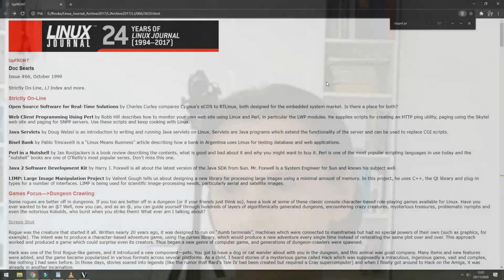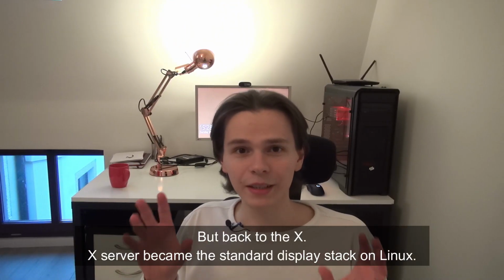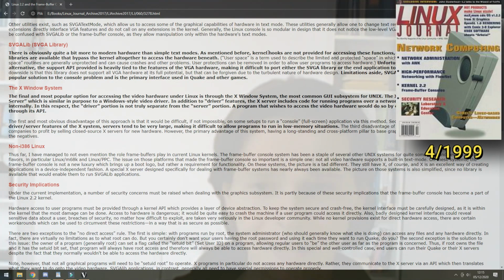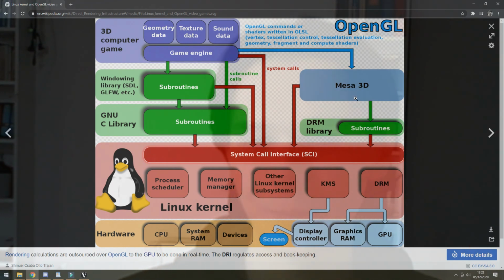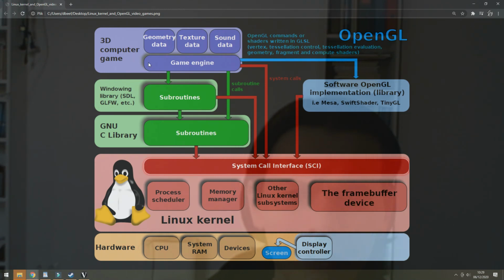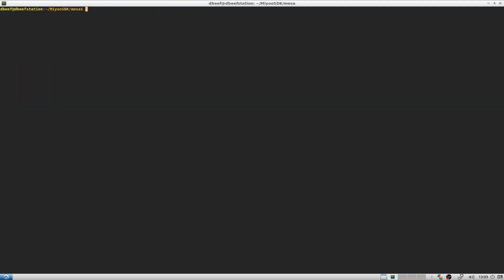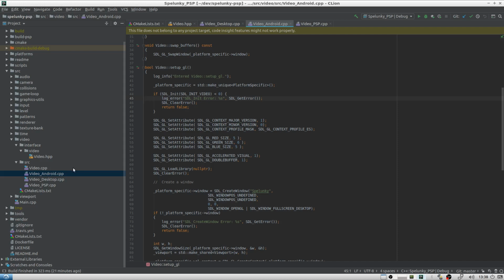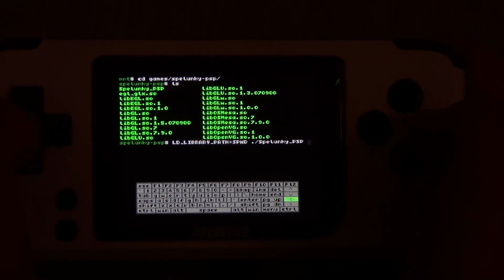Software-implemented OpenGL - SpelunkyPSP on PocketGo case study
0:00 Intro
3:08 A journey to the 90's
19:58 Applying the theory - framebuffer device
23:40 Applying the theory - OpenGL
28:21 Building and integrating GL-FBDEV
37:25 Running SpelunkyPSP on PocketGo
39:04 Outro

Back to the Linux Framebuffer!  By Nicolas Caramelli